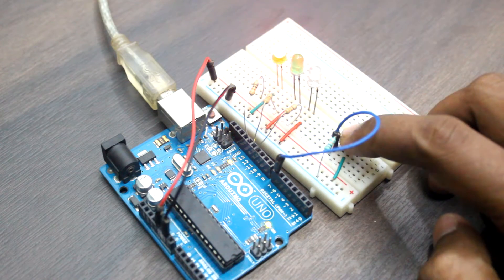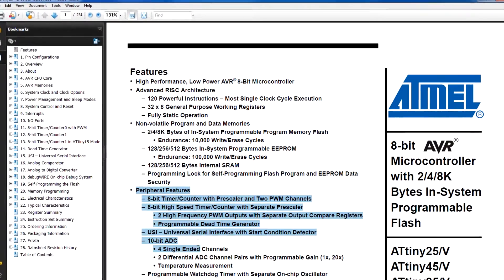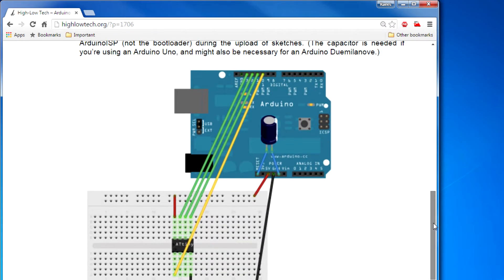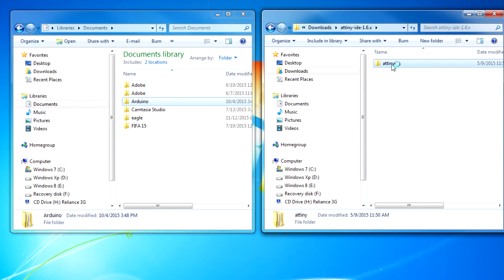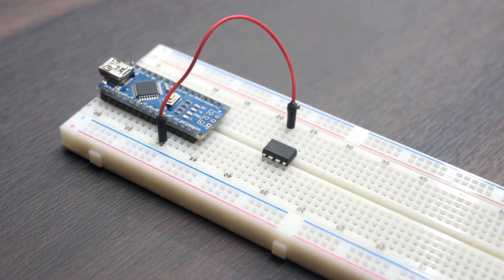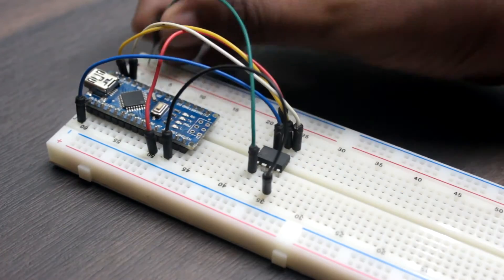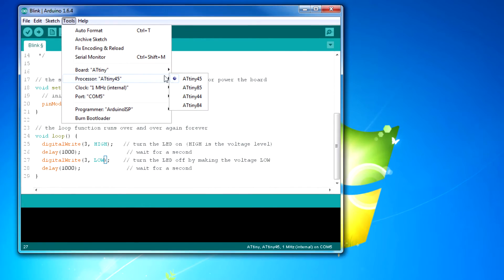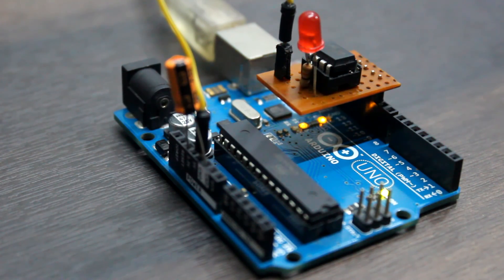Attiny85 Arduino Tutorial.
Programming the atmel attiny85 with arduino.

This video explains, How to program an attiny85 microcontroller  using arduino ide. Attiny 85 is  a small and powerful chip, which we can use for small projects by using arduino uno.

Phase Three (Huma-Huma).